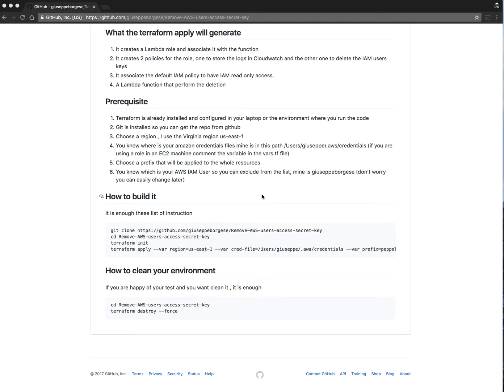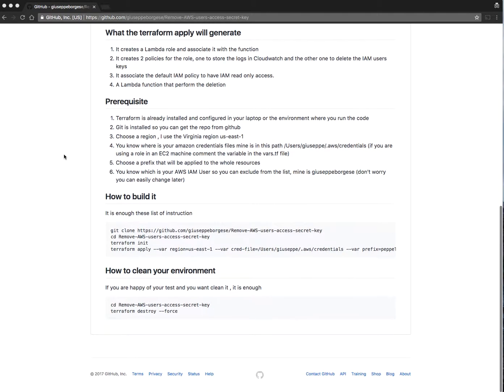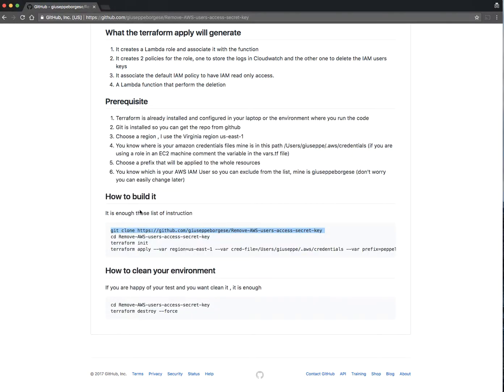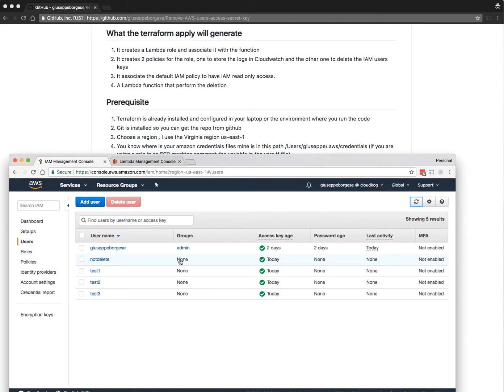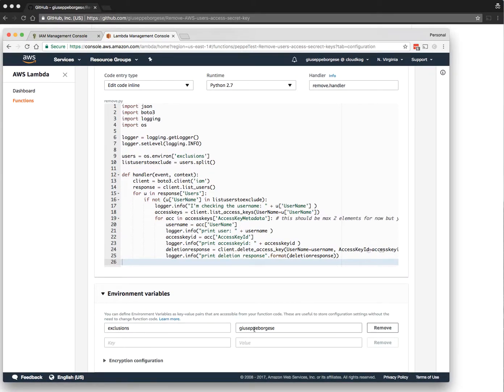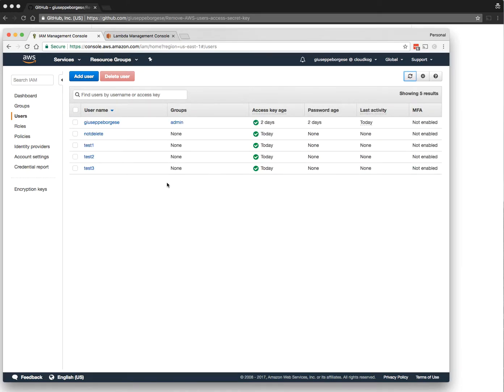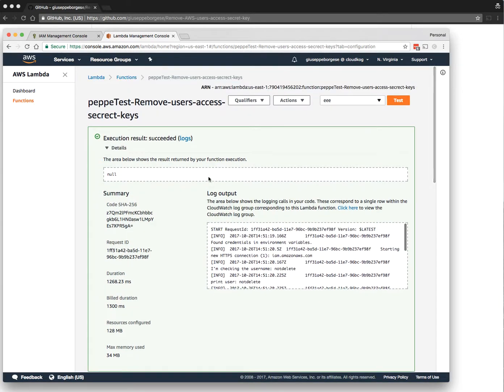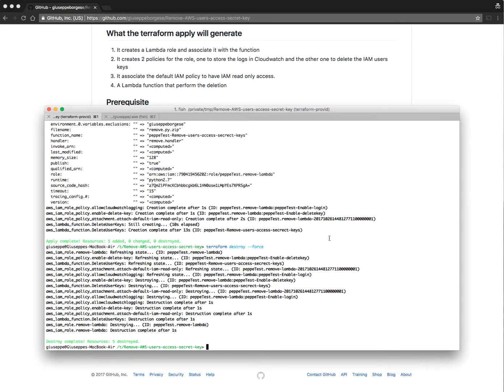remove aws iam users access secrect keys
A tutorial about the repo , it show how to implement an AWS Lambda function to delete all the access and secret keys.